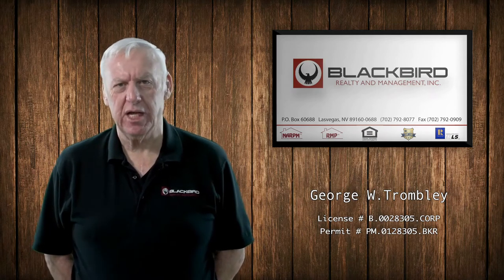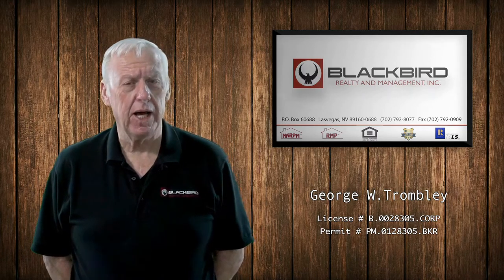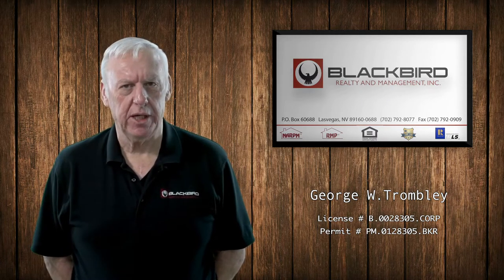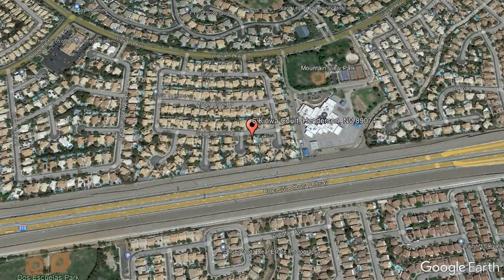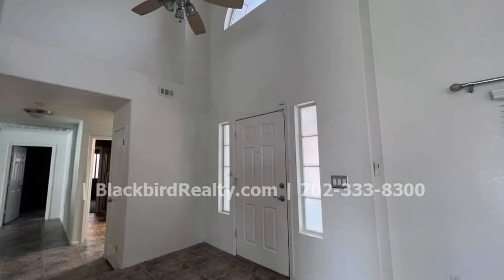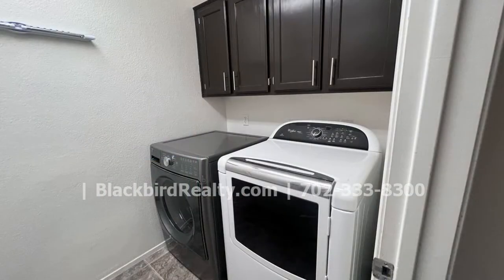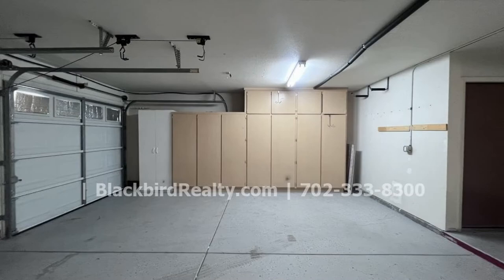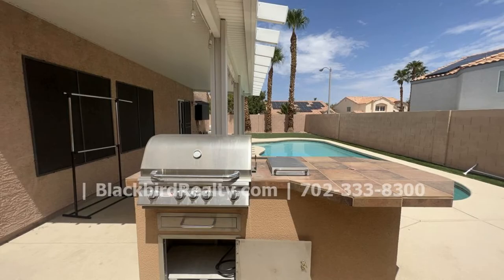Rental Homes in Las Vegas 4BR/3BA by Las Vegas Property Management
This house with 2,444 square feet of space is in the desirable Green Valley Ranch. The common areas are great to relax or entertain in. Both the living room and the family room are good-sized. The dining room is great to enjoy your meals in. The kitchen is a dream! It has stainless steel appliances, loads of storage space, and a wet bar. Downstairs, you will also find a large bedroom with an attached bathroom. Upstairs, the secondary bedrooms are all good-sized. The bathrooms are well-appointed and come with nice fixtures. Other features include a 3-car garage with a water softener. Enjoy the outdoors in the backyard with easy-to-maintain landscaping, a pool, and a built-in barbecue.

Looking for a property manager in Henderson? We do property management!